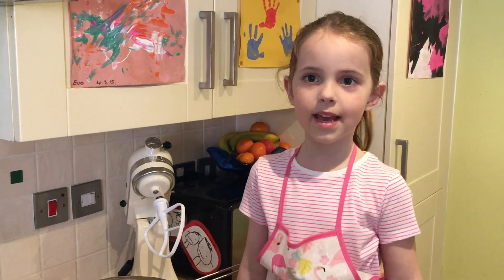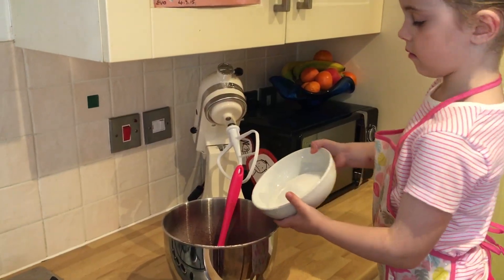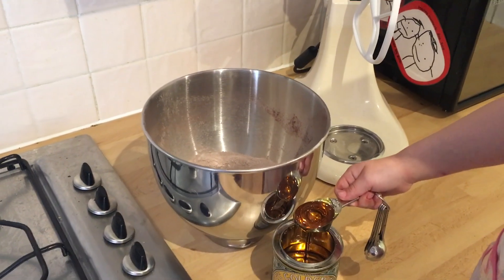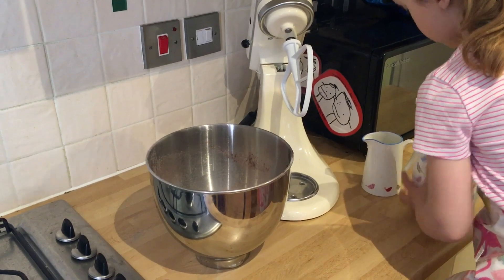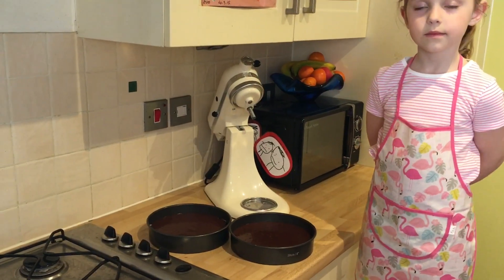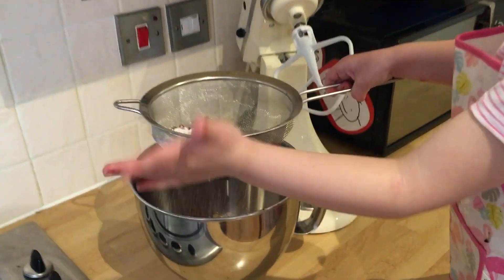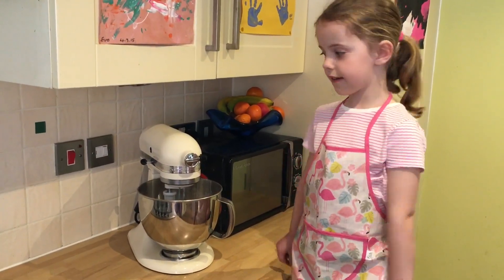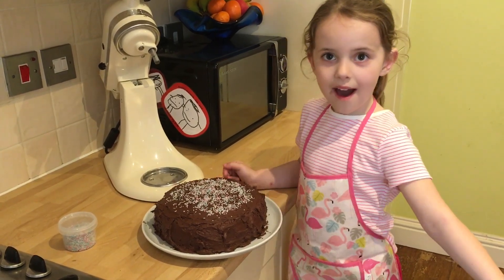Baking with Eva